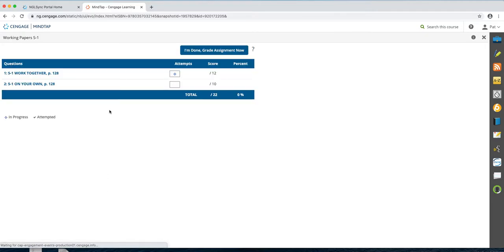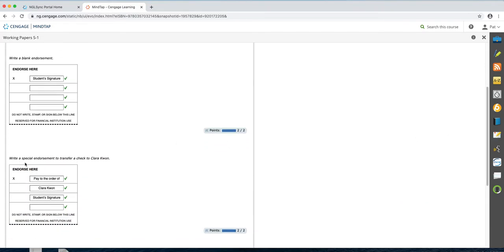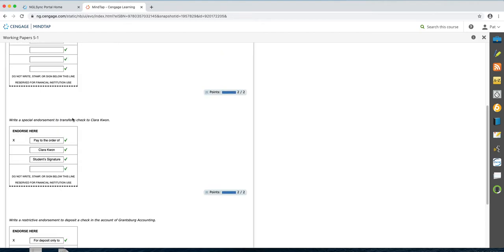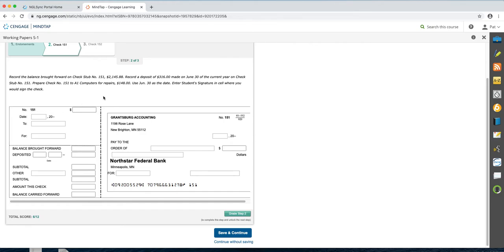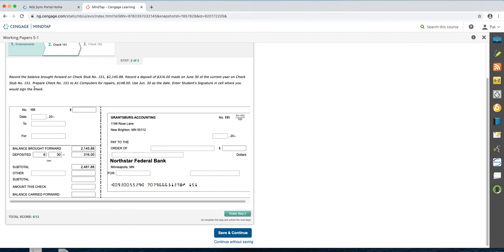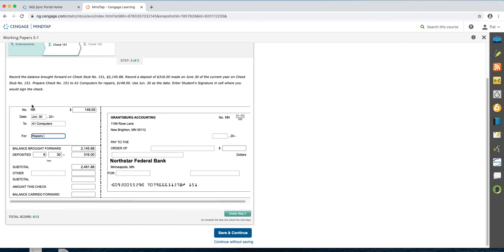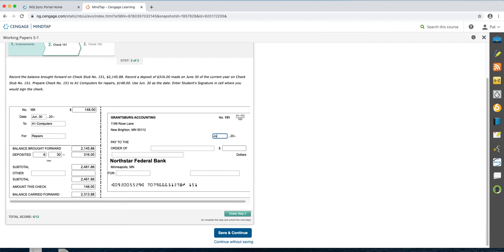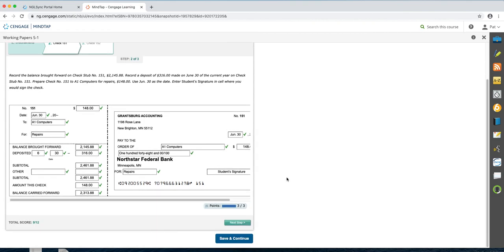5 1 Work Together